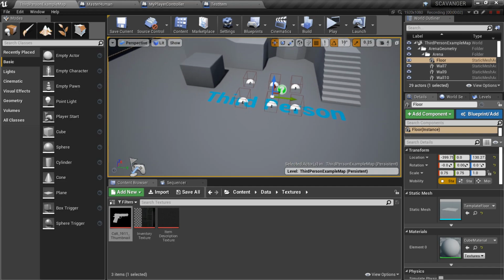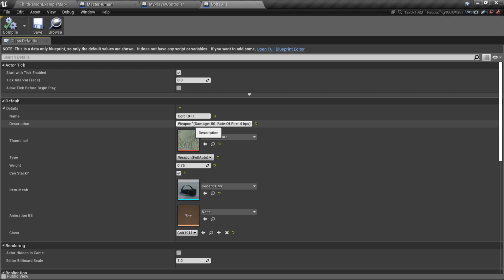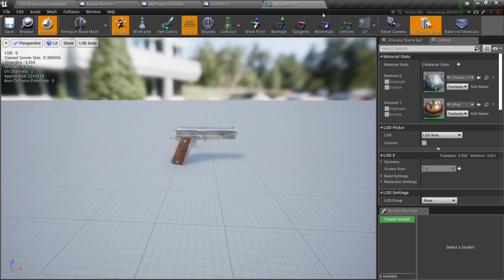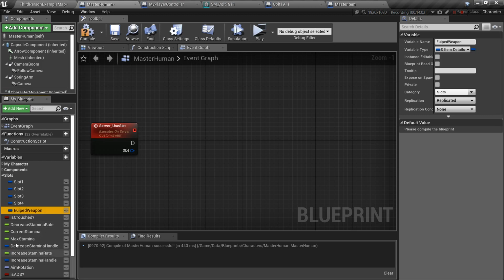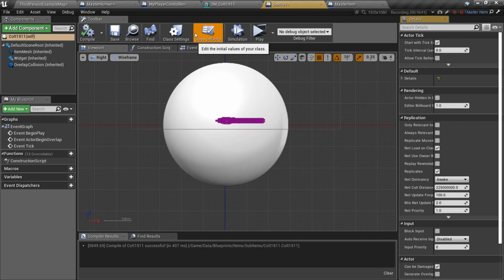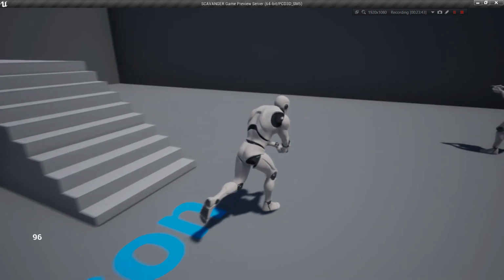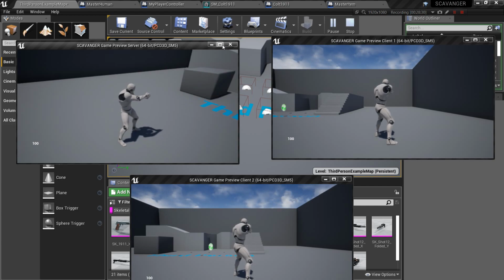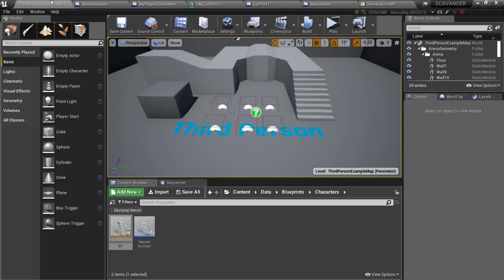UE4 Tutorials | Multiplayer "STALKER" themed TPS | #9 | Equip Items From Quick-Use Slots